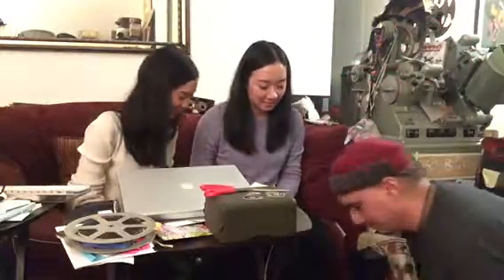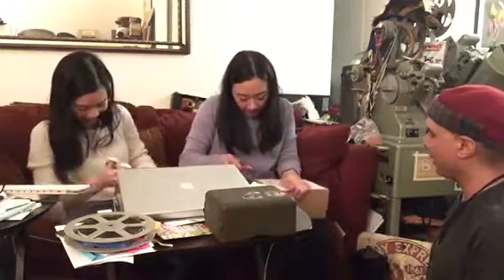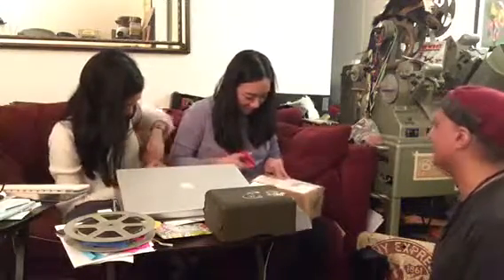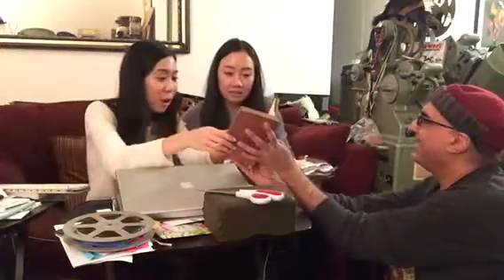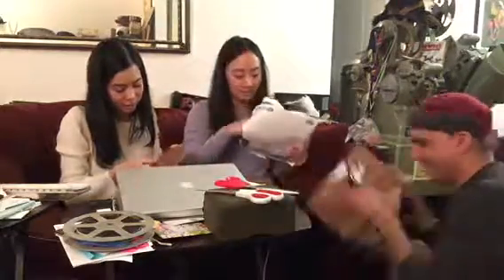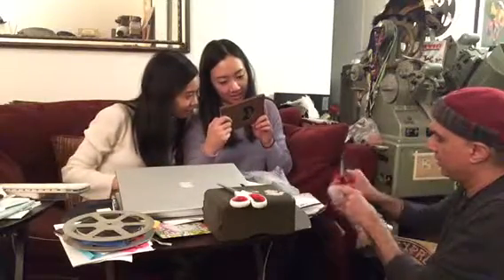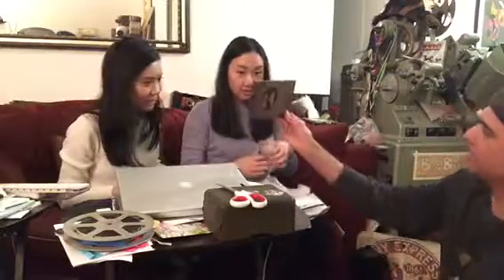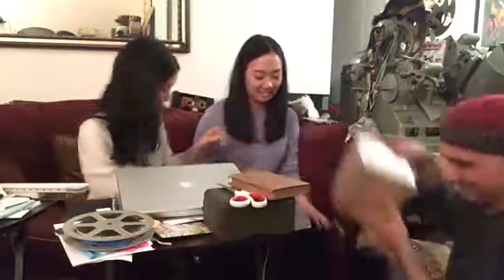Unboxing 1856 Ben Franklin book & 1800’s wood magic lantern slides